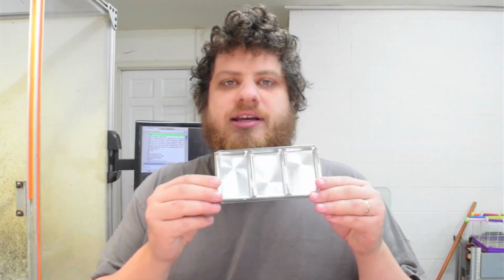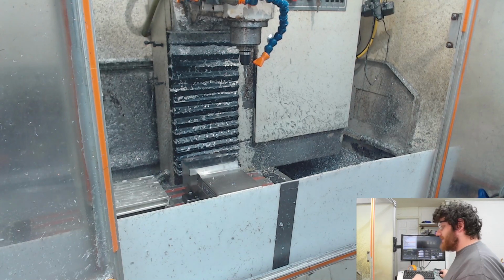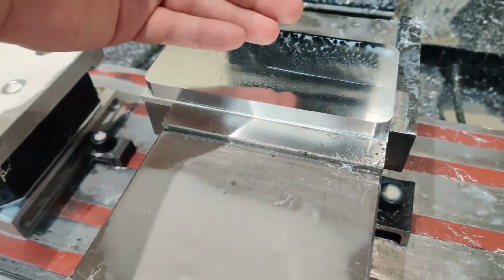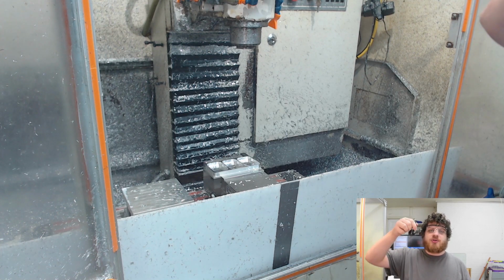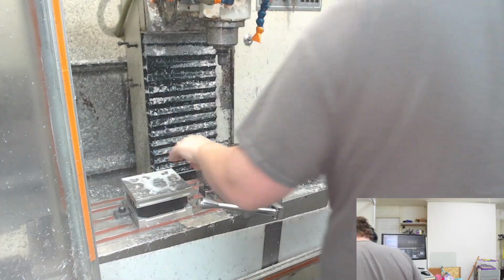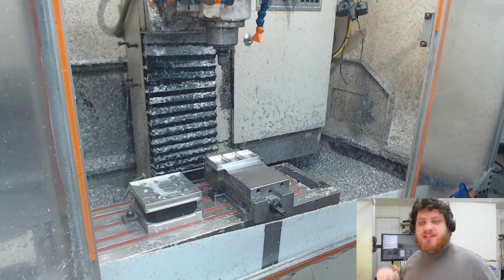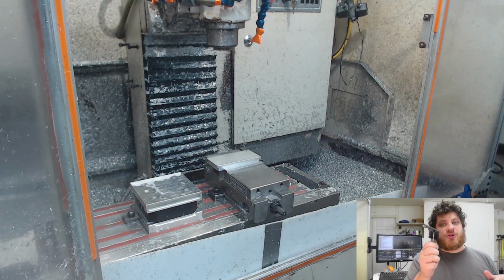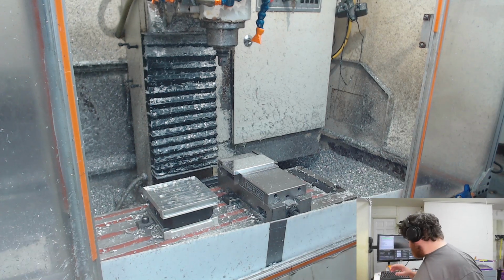Restocking Our Machined Small Parts Trays!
We're back! Again! Come hang out as I restock our store!